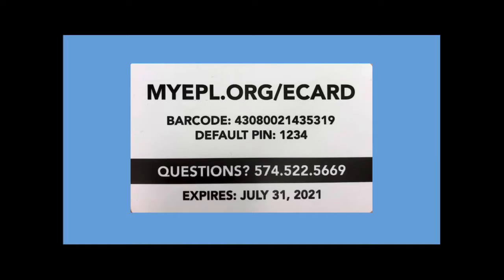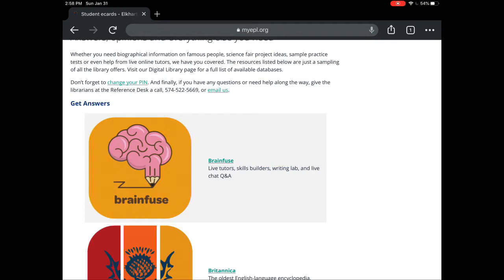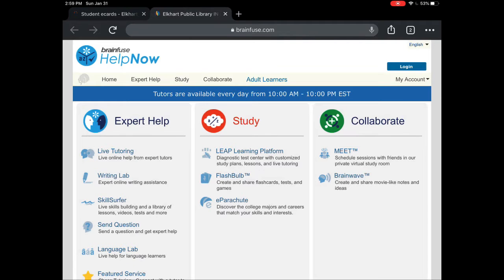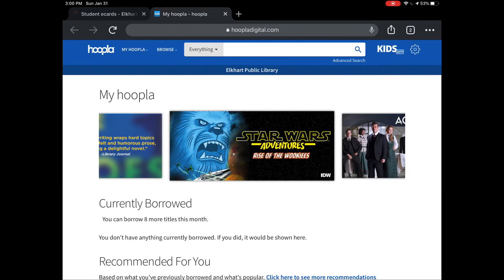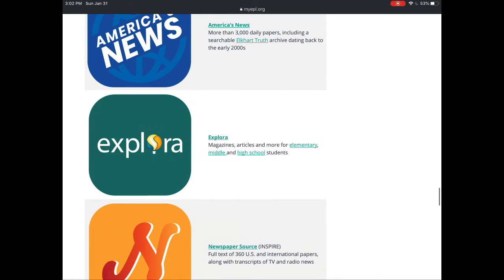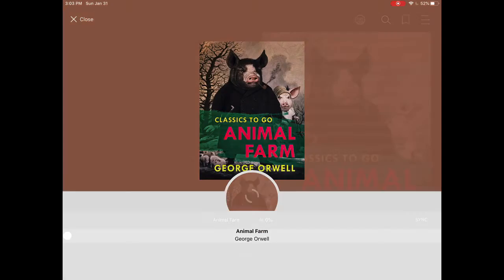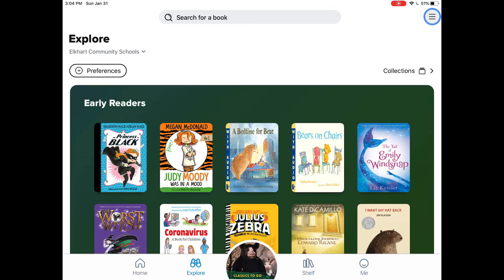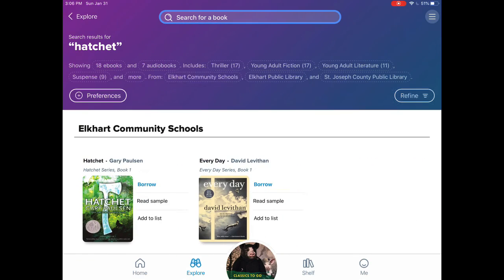Staff eCards and Sora